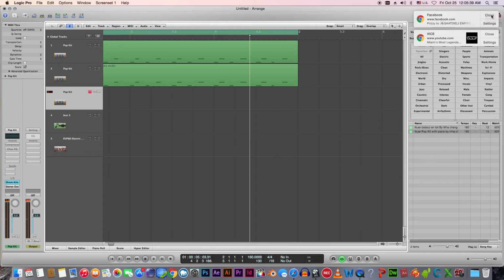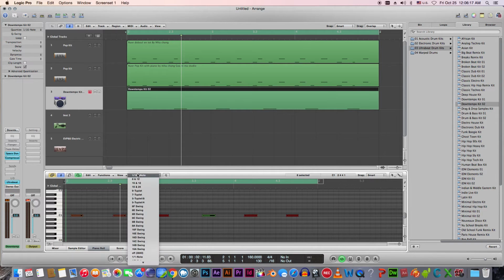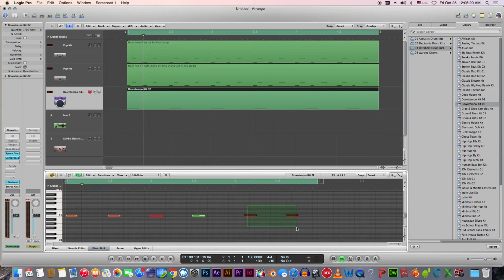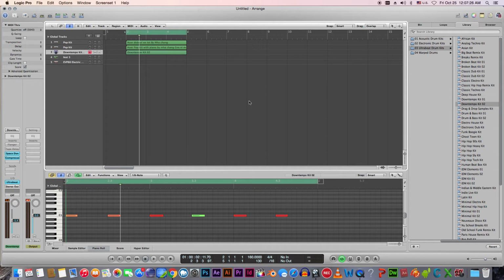learning how to produce nuer drum in logic 9 with mha chang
credit to goa ni mal studio producer
mha chang